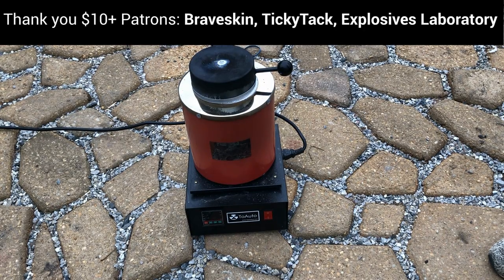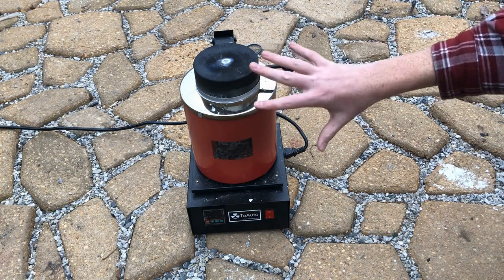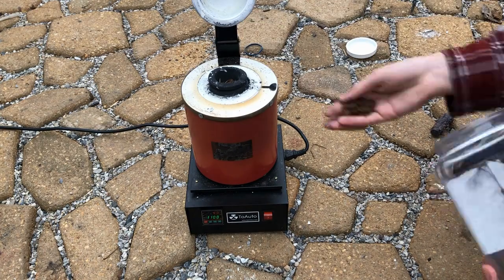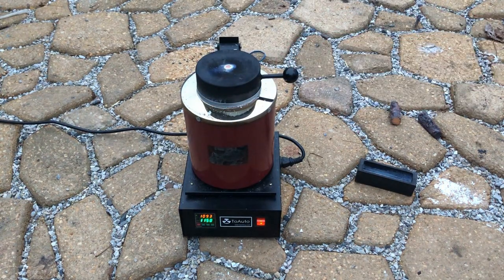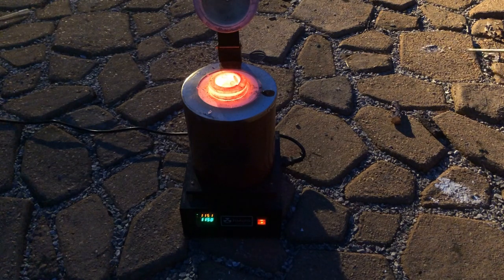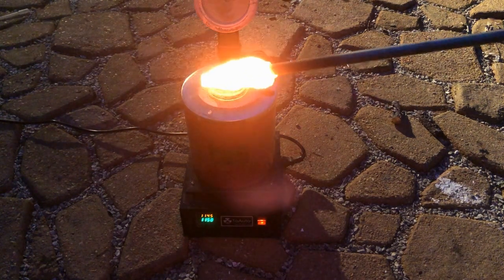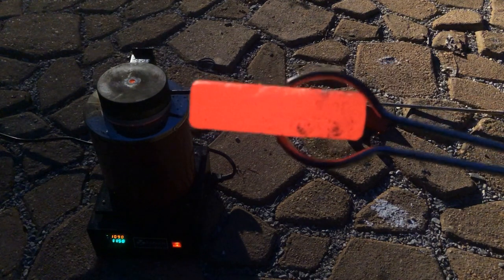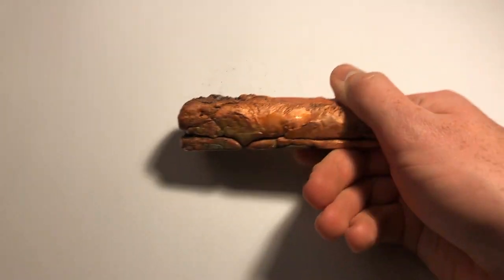Casting Copper with a ToAuto 1400W Electrical Furnace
Melting pennies IS legal, as long as I'm not selling the copper as scrap.
Next video will be out shortly (hopefully)

Explosives Laboratory
TickyTack
Braveskin
Samonie67
Erik Weiss
William Harman
Explosions&Fire
3160550
Emma FitzGibbon
Visti Brandt-Sørensen
Thomas